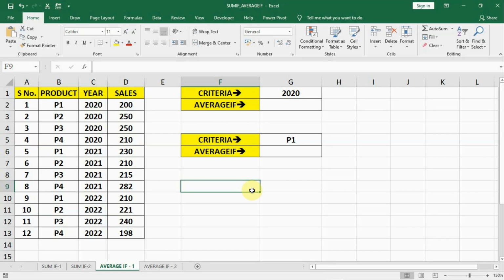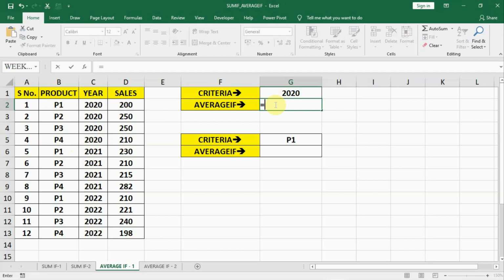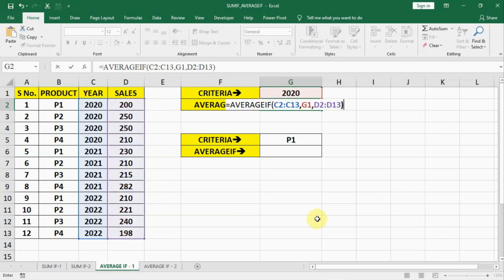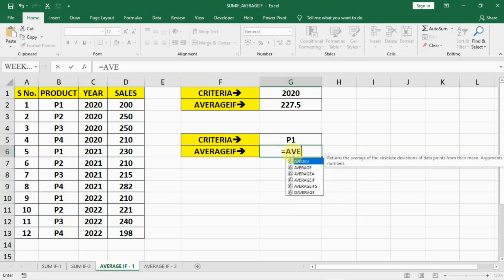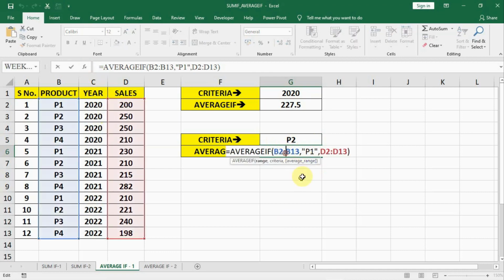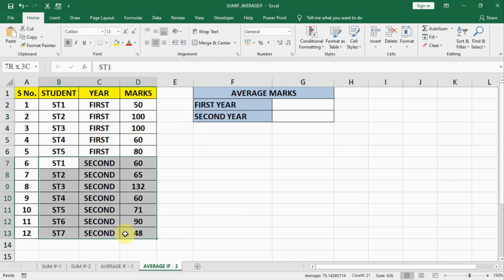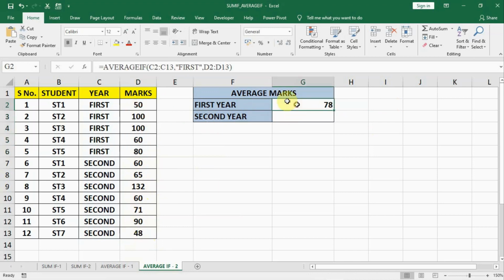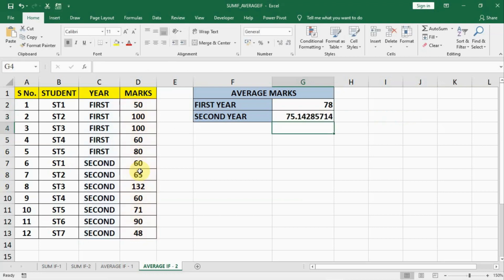94 - AVERAGEIF Function in Excel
This easy Video tutorial demonstrates how to use Excel AVERAGEIF Function with easy to follow steps and example using a detailed data set and examples.

To download the Data file...

(ABCL.TECH)

For any Data Analytics Training requirement, connect